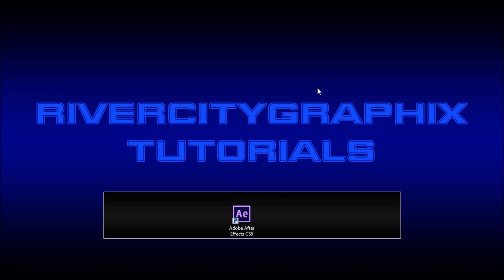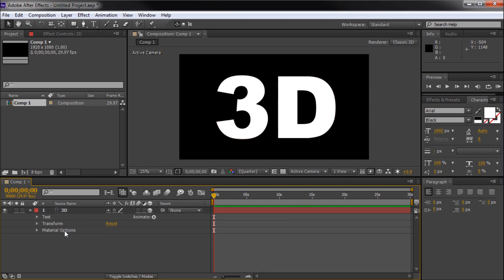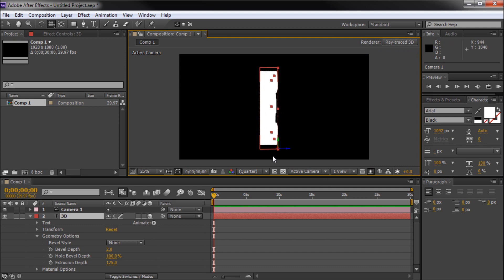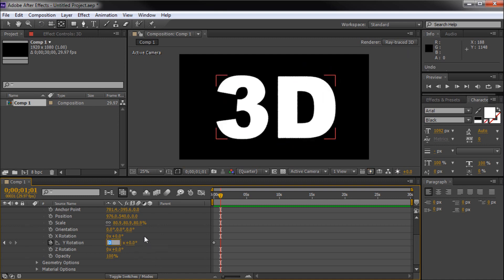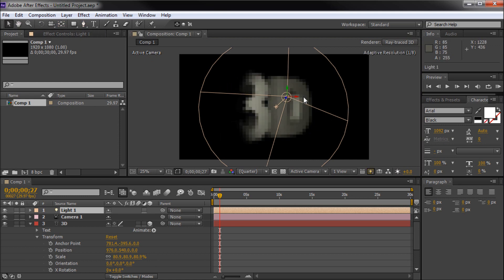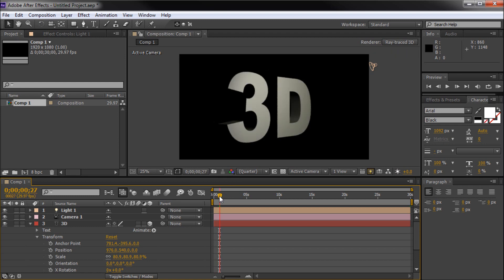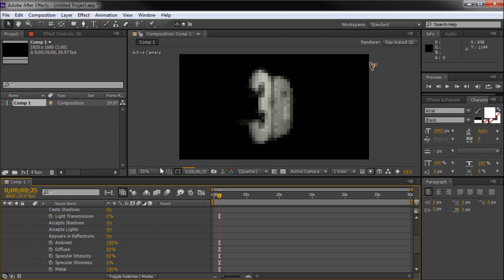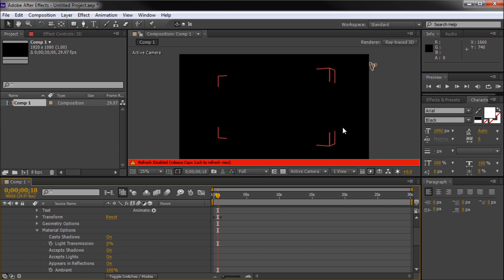After Effects Tutorial: CS6 New 3D Text Extrusion -HD-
In this tutorial, you will learn how to use the new 3D text extrusion in After Effects CS6.